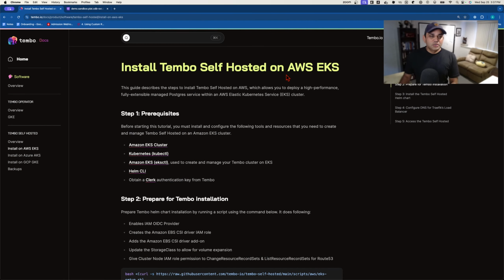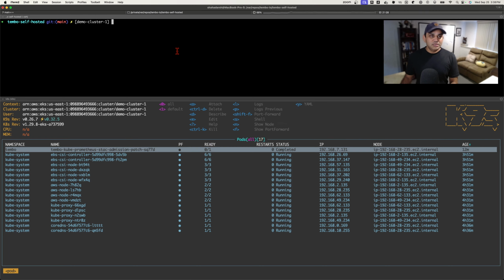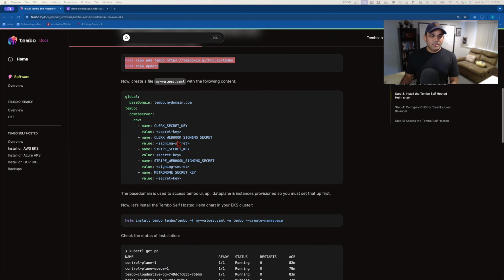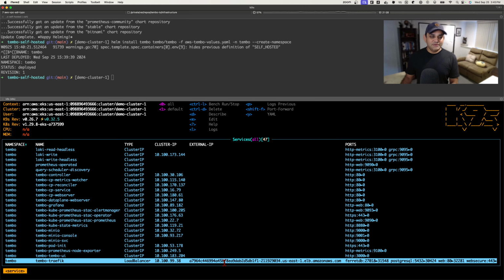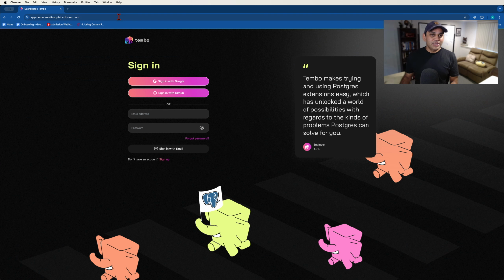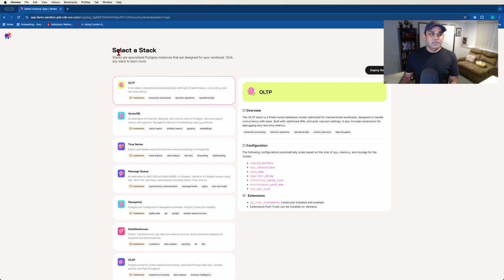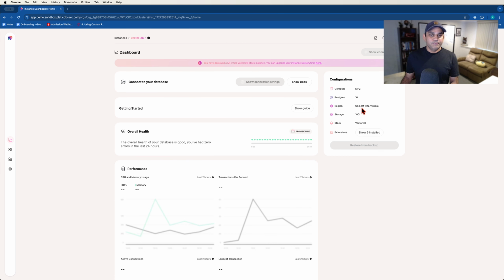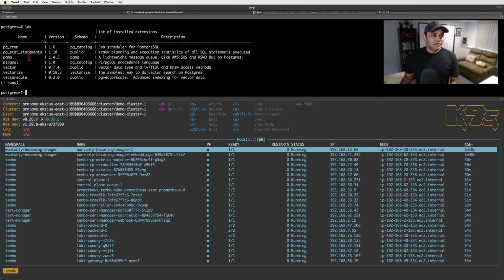Announcing Tembo Self Hosted GA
Tembo Self Hosted is the all-in-one platform that allows you to run the best of the Postgres ecosystem within your own infrastructure.

Benefit from full out-of-the-box support for the three major cloud providers: AWS, Azure, and GCP. Since it's built on Kubernetes, Tembo Self Hosted can also be deployed on any cloud or on-premise environment.